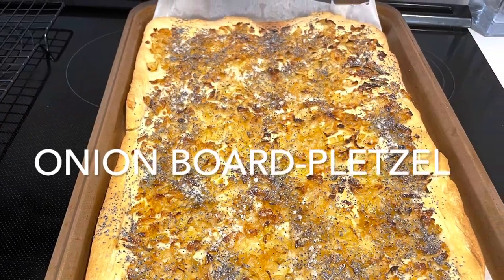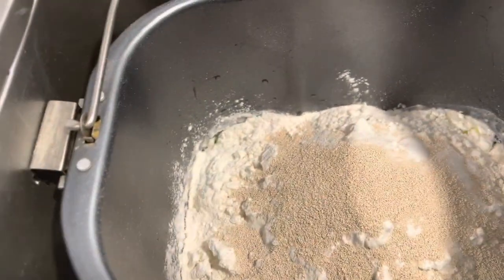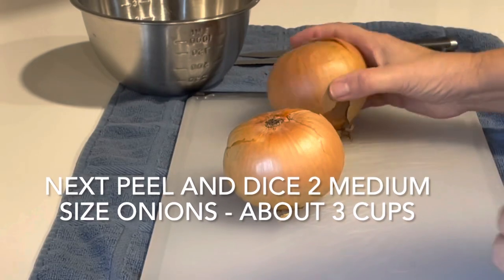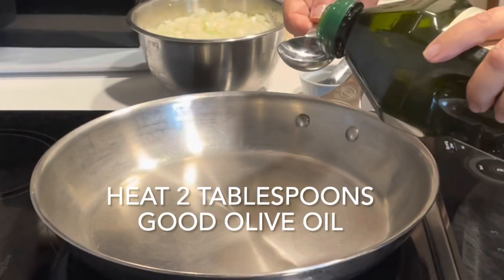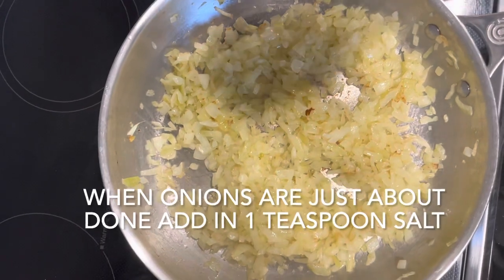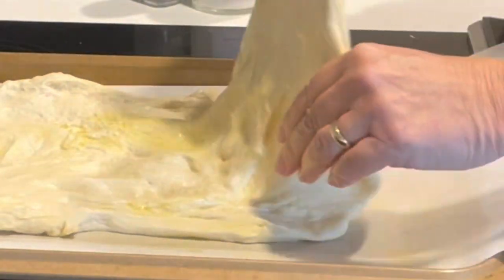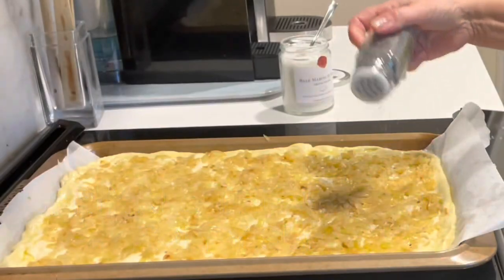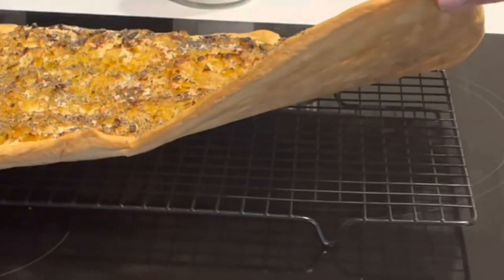Onion Board -Pletzel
I remember my father making onion board in his bakery .I can't find any local bakeries that make this  so I decided to try making it myself. This is called Pletzel but I know it as Onion Board . It's a Jewish flat bread, similar to a Focaccia bread and it is fairly simple to make. Enjoy this room temperature, have it  plain or spread with a bit of butter.

Ingredients:
* DOUGH
1 and 1/4 Cups Warm Water
2 Tablespoon Olive Oil
3 Cups Unbleached Flour
2 Teaspoons Salt
1 Teaspoon Sugar
2 and 1/4 Teaspoon Yeast

*TOPPING
2 Medium Onions Diced
2 Tablespoons Olive Oil to Sautee  onions
1 Teaspoon Salt
 Poppy Seeds and Sea Salt